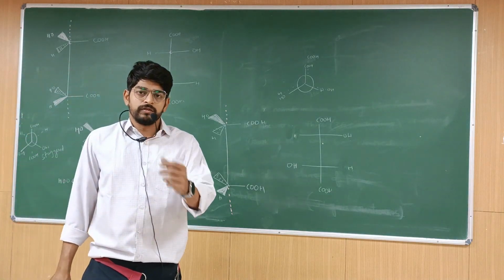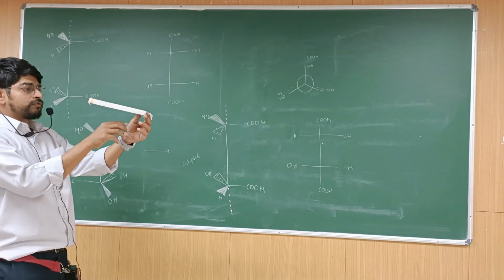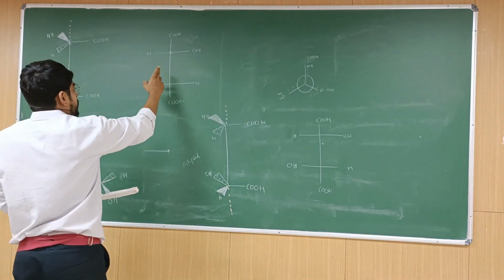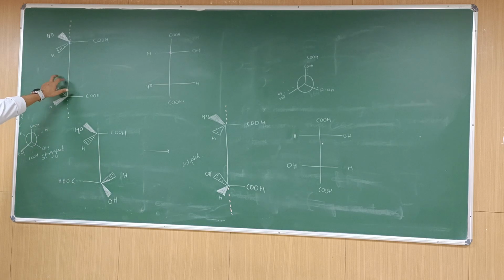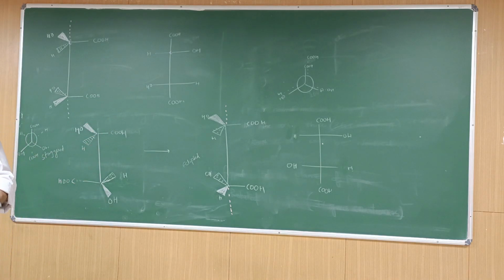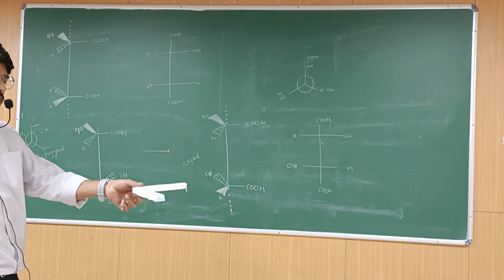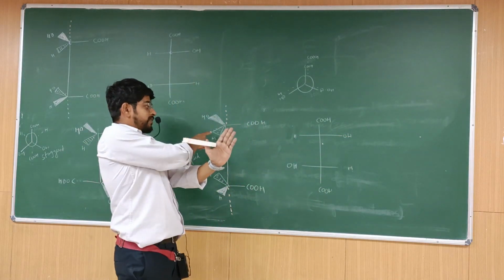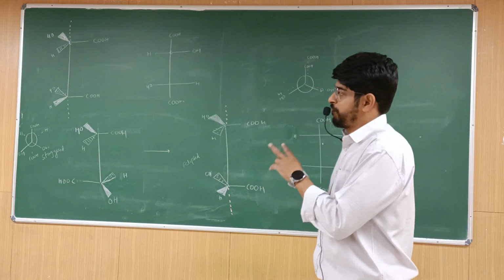optical fischer two chiral carbon